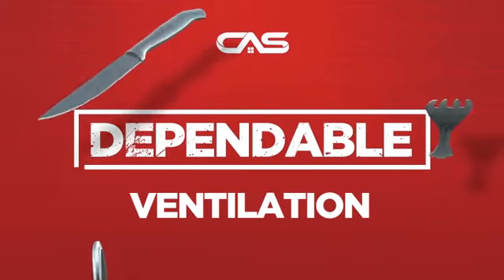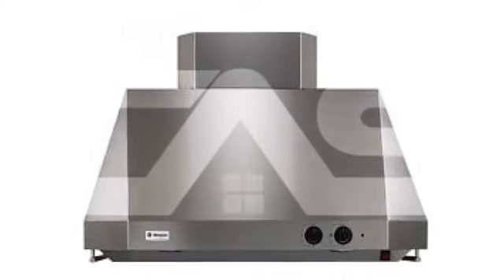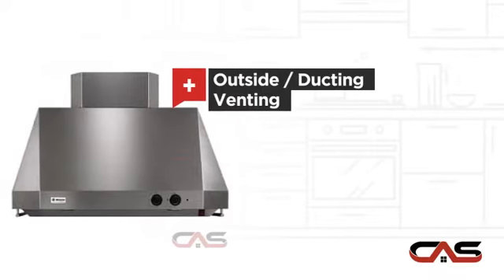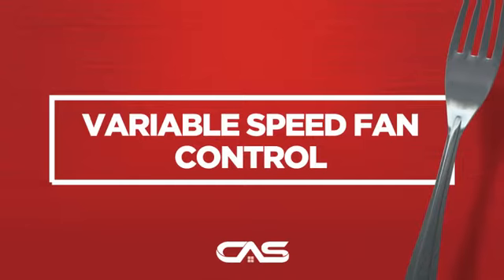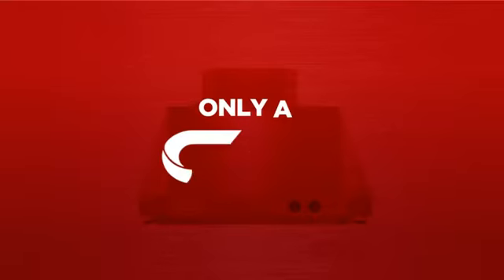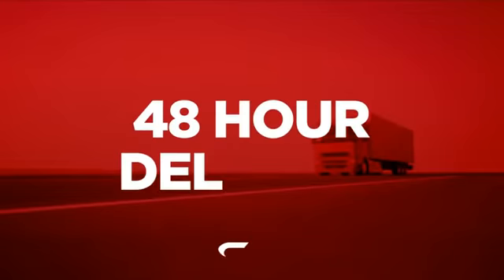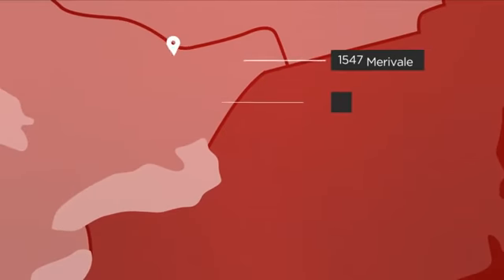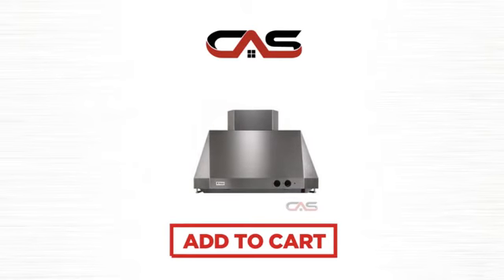Monogram ZV36TSFSS Hood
GE Monogram ZV36TSFSS Professional Tapered-Sided Wall Mount Canopy Range
Hood 36 in, Internal Blower, 4-Speed Fan, Infrared Warming Lamps and Grease
Trays